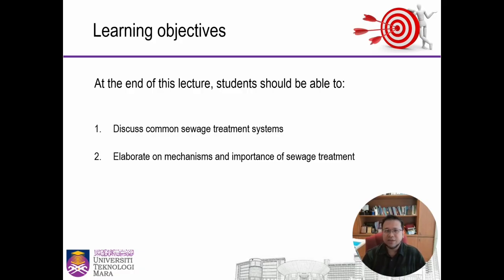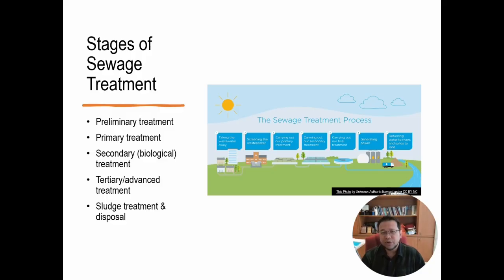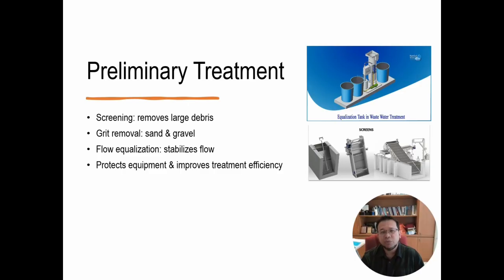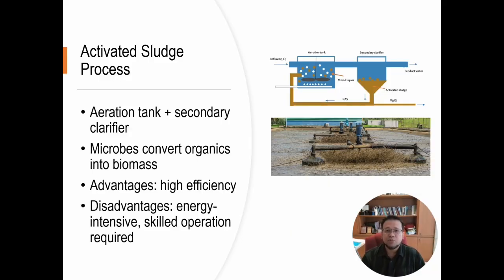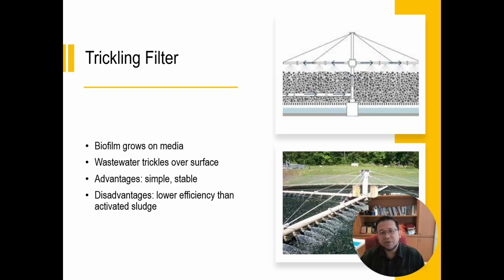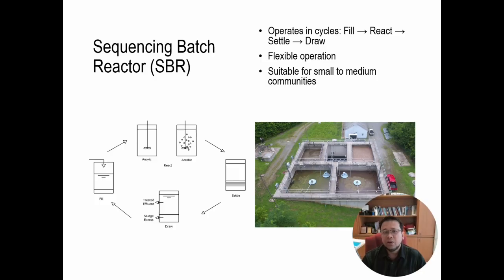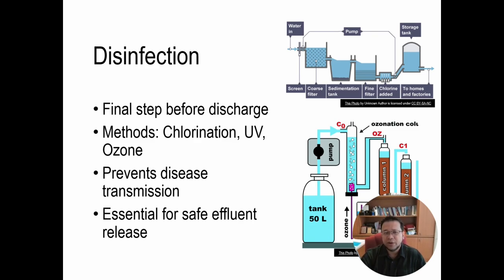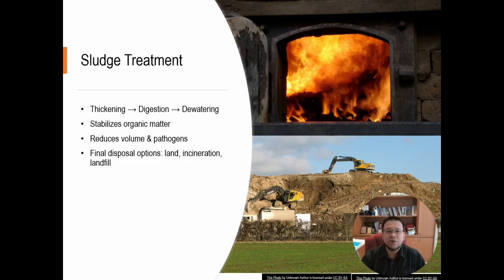UiTM MOOC ENV521 - 8 Common Wastewater treatment system - Sewage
MOOC course provided by the Centre for Environmental Health and Safety Studies, Fakulti Sains Kesihatan, UiTM Puncak Alam. ENV521 Wastewater Management